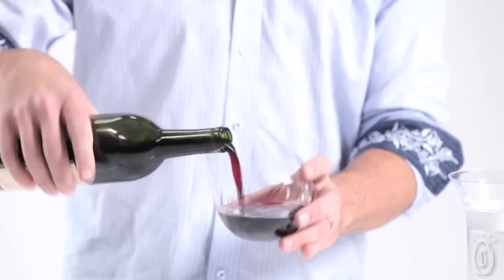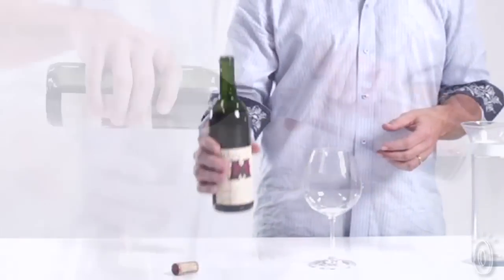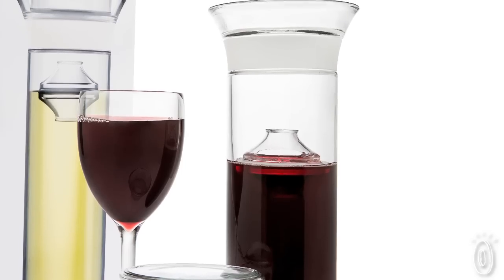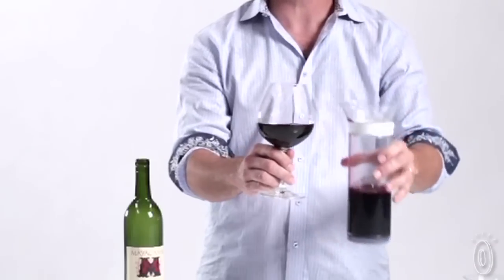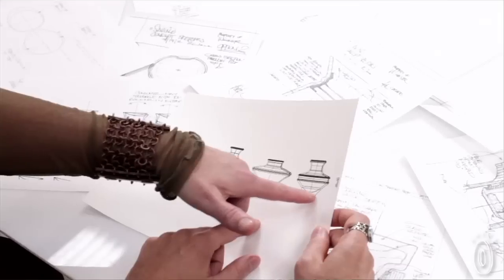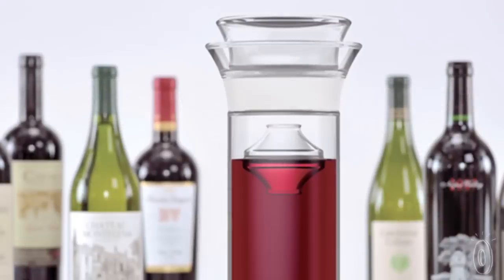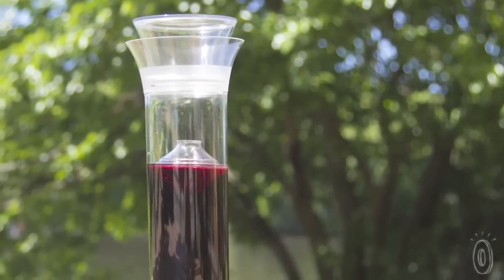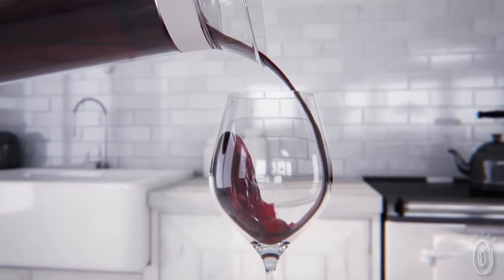Savino - Wine Saver Carafe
This carafe wine preserver, discovered by The Grommet, is elegantly designed not only to serve wine, but to keep it exceptionally fresh, night after night.